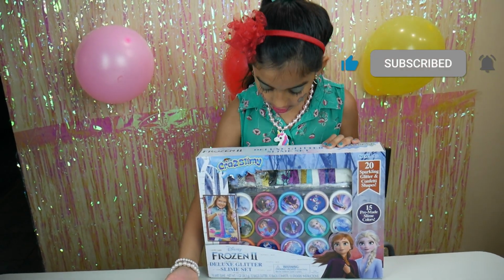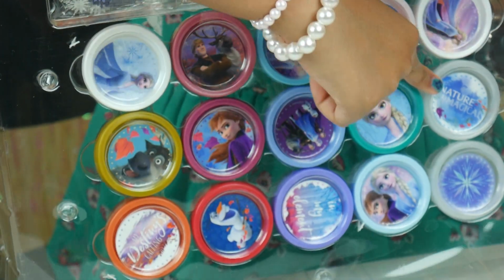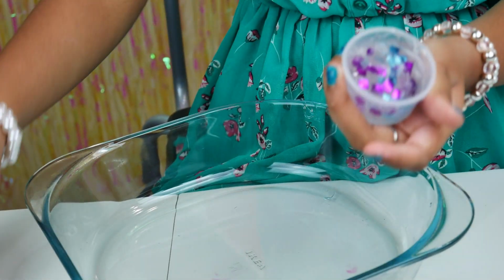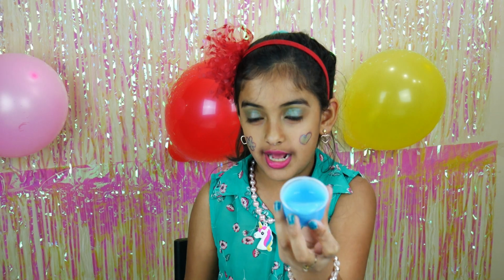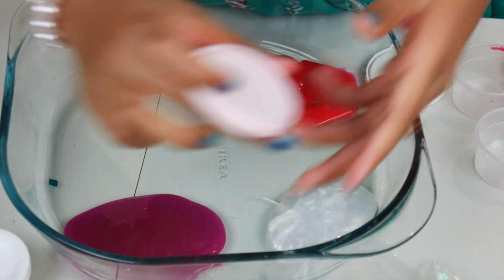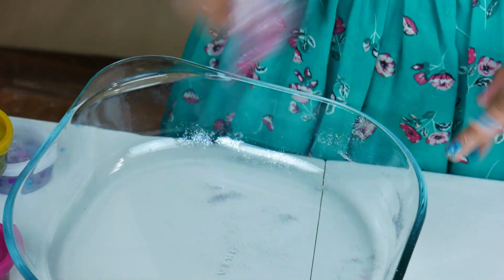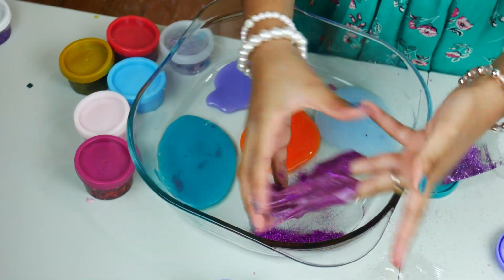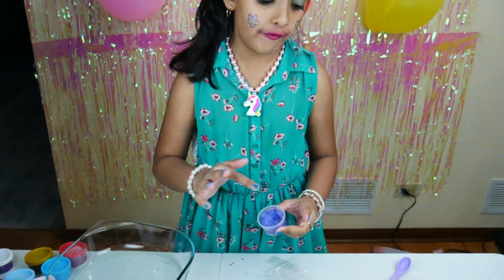Disney Crazy Art Frozen 2 Slime Unboxing Review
Inayah is going to unbox the Disney frozen 2 crazy art Slime kit! It's the amazing Frozen Slime has amazing colors! This beautiful kit contains the most beautiful glitter ever! Inayah had amazing experience to unboxing so many slime! HAVE A GREAT DAY😍